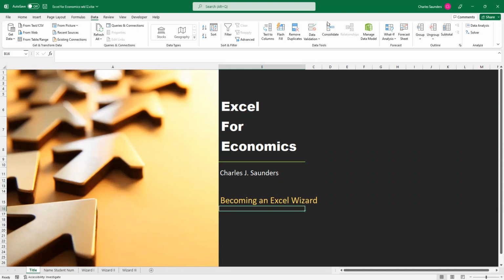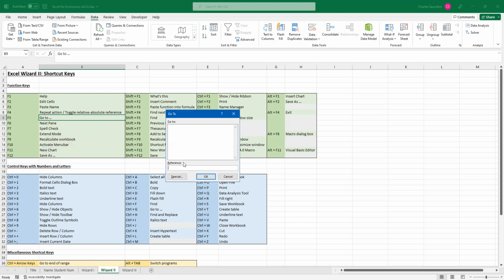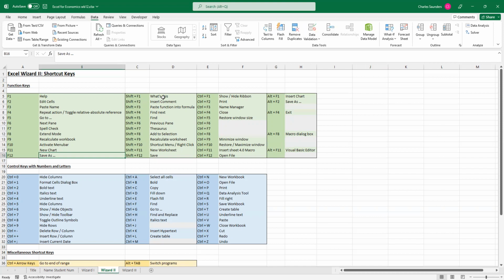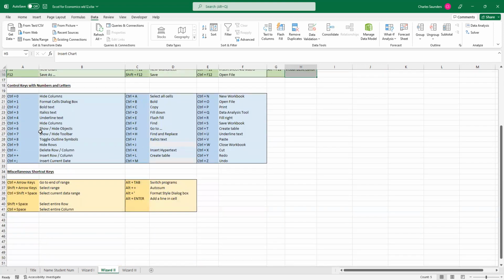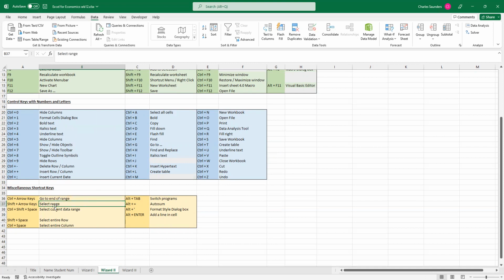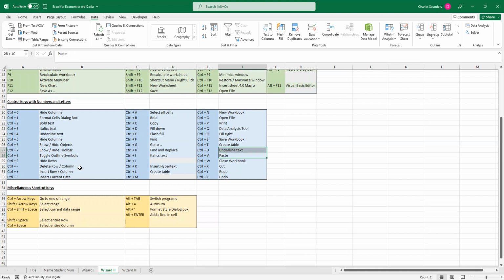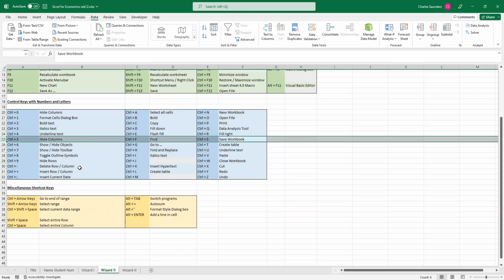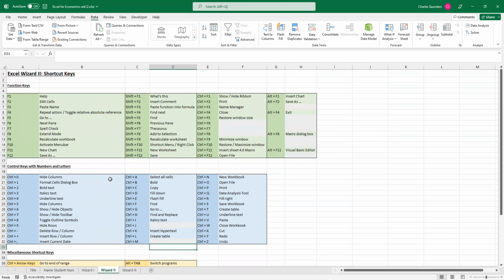wb12v02 Wizard II